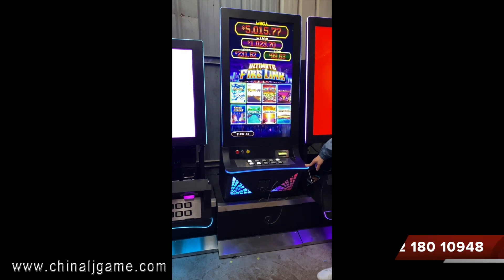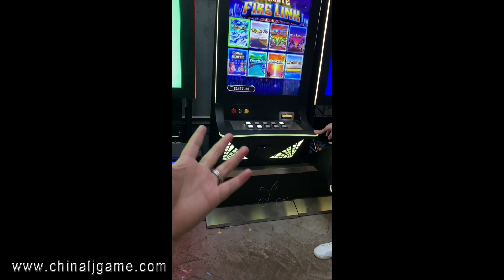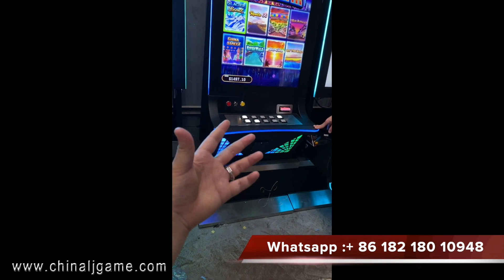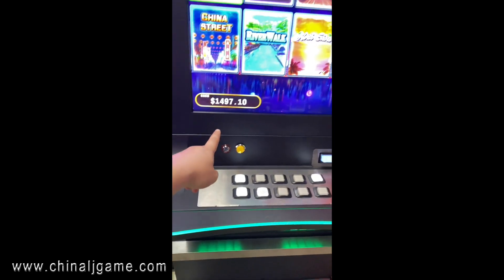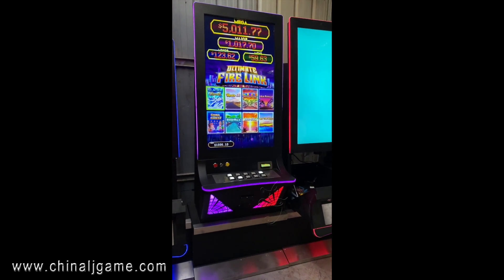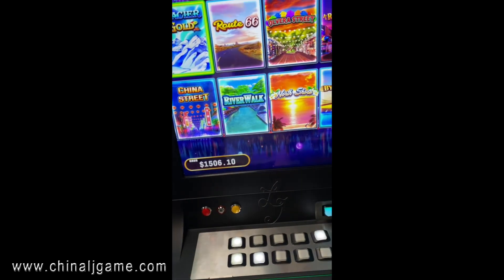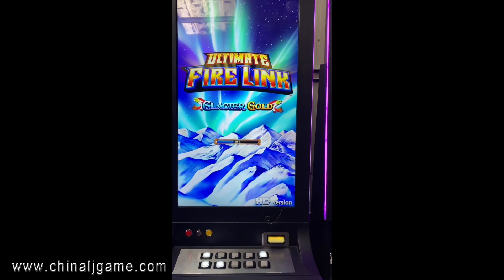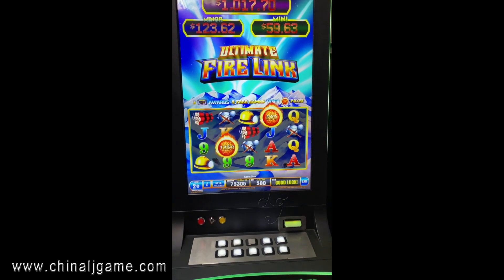8 in 1 Ultimate Fire Link HD Version Vertical 43" Curved Touch Screen Monitors Game Machine For Sale